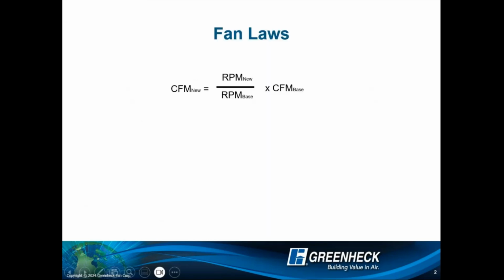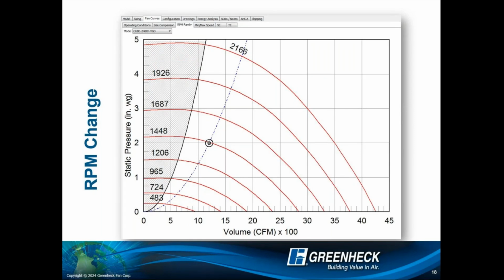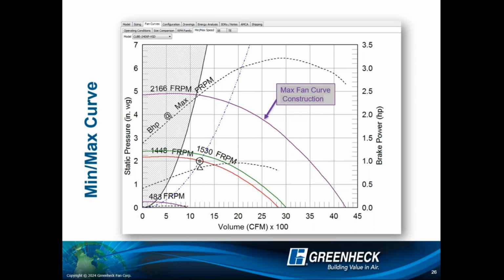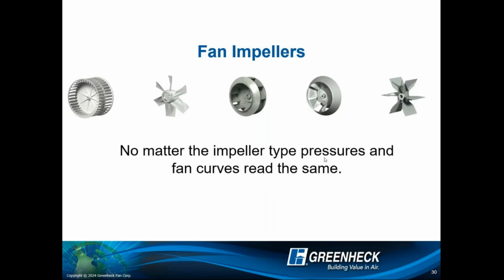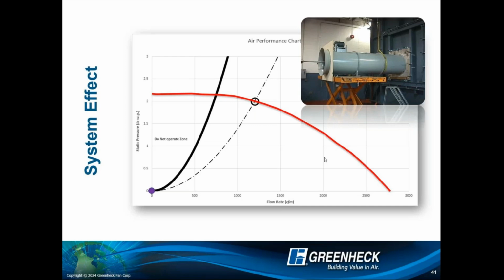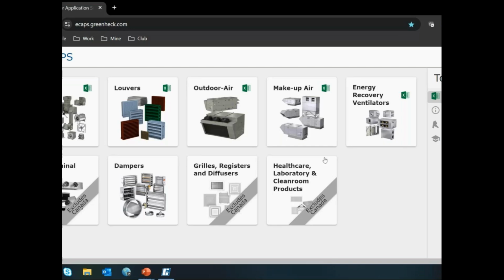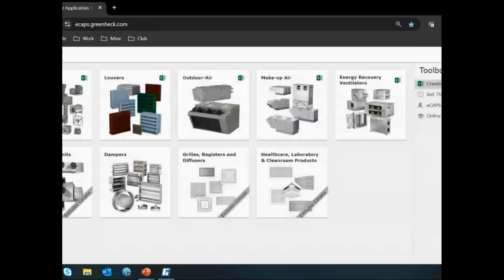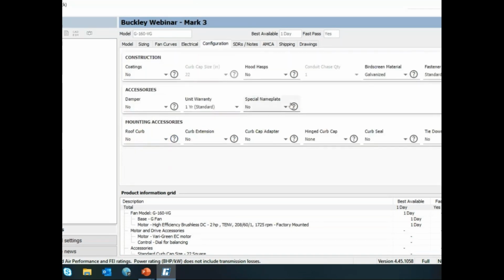Properly Selecting and Scheduling Fans to Meet Performance Requirements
The technical agenda will cover fan fundamentals and how to efficiently select fans to meet design requirements. The training will focus on key performance characteristics of quality fan selections including: Fan Curve Stability, Fan RPM, Motor Selection, Sound Performance, and Fan Energy Index (FEI).

Technical Agenda

-Fan Fundamentals
          -Understanding fan curves and efficient operating points
          -System effect and implications with surge curve
          -Fan laws (relationship of FRPM, Airflow, Pressure, and HP)
          -Understanding how Impeller Types, FRPM, and Pressure affect sound
-Impeller Types
-Fan Model Comparison
-Using Greenheck eCAPS & CAPS to effectively select fans
-How energy code requirements affect FEI
-Properly Selecting Direct vs. Belt-Drive Fans